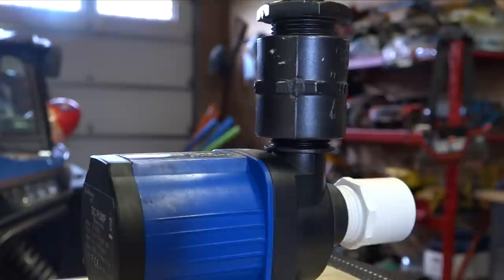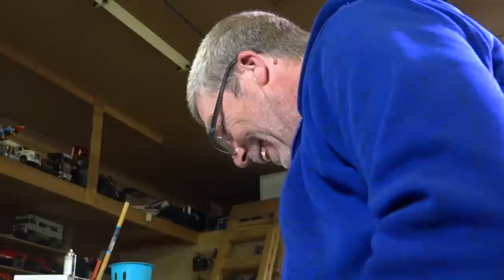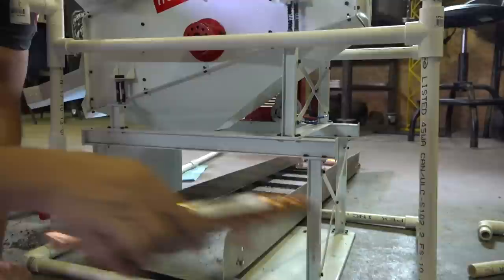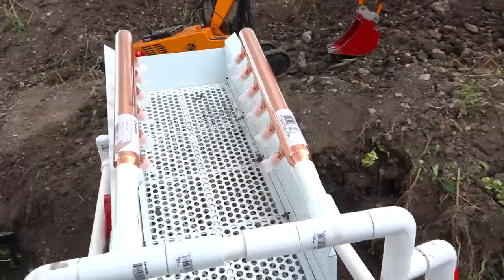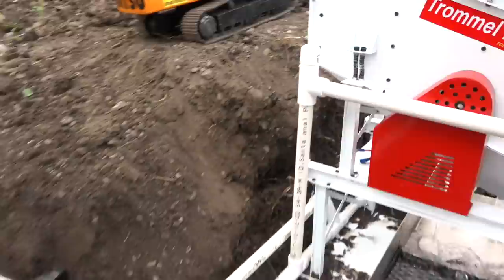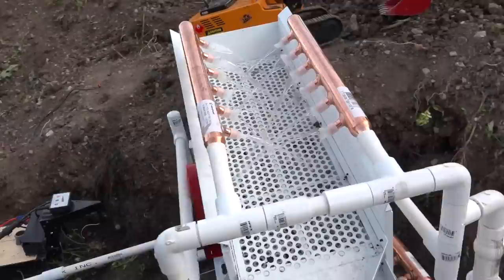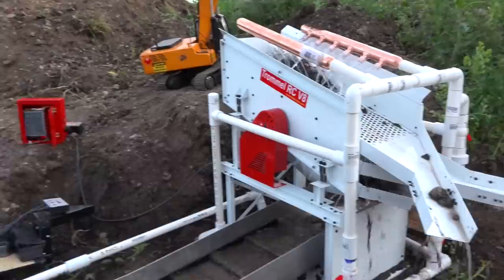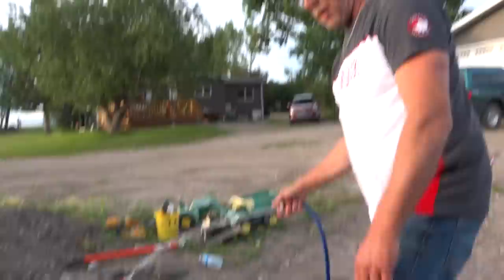YouTube GOLD - Building a Mini GOLD Wash Plant: Water System (s1 e3) | RC ADVENTURES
In this episode of YouTubeGold we are building a water system for the 1/14th scale SHAKER PLANT for my Gold Mine. Of course, in true Gold TV style.. not everything goes to plan.. and we learn a lot of lessons. Steve is a buddy of mine from many years ago who has recently delved into the hobby of radio control and has taken a special interest in the RCSparks Gold mining operation. If you have missed the first two episodes, I suggest checking them out before you continue in this video.

 The point of a wash system is to clean the rocks, and dirt that is processed through the top of the shaker, removing any GOLD and washing into a sluice box.

WE HAVE NEVER GOLD MiNED BEFORE .. if you can't tell, HAH!
In fact, we are just bumbling along having fun with two cool hobbies.. bringing them together in a parody mini series - in tribute to the GOLD shows that are all over the TV Networks. We have been watching them for years.. and me, quite avidly.

After testing and reviewing the footage - there were many things I would change about the setup.

1) Close off some of the open piping with valves to make the pump area smaller

2) Have a Recirculating option, so I can have continuous flow of water without the fear of running out

3) Adjust the nozzles to be more of an even spray (Replace the Nozzles with Metal - to INCREASE Pressure!)

4) Move the Top Spray Bars higher up the wash plant. (so it washes dirt dumped from the bucket, right at the very top of the shaker)

5) We may need a higher flow Pump. 800 gph does not seem to be enough to run all three spray bars. But, with tweaks, and dialling it in - it may be enough water flow

6) I need to raise the sluice box for more of an angle

Many moments in this film reminded me of the Gold shows on TV.. and I felt a lot like Todd Hoffman.   Me, depending on a build to work out, feeling all good about it.. and then... disaster! then .. you fix it.. then another disaster...!UGH!  Whats up with my EXCAVATOR?! First Bucket Curl?! Haha.. Go figure.

So much work to do, and I haven't moved any Gold Rich Pay Dirt!

Soon...